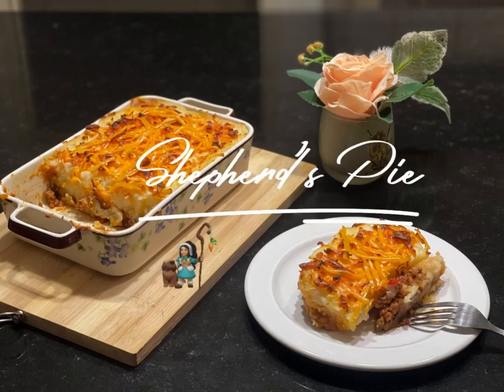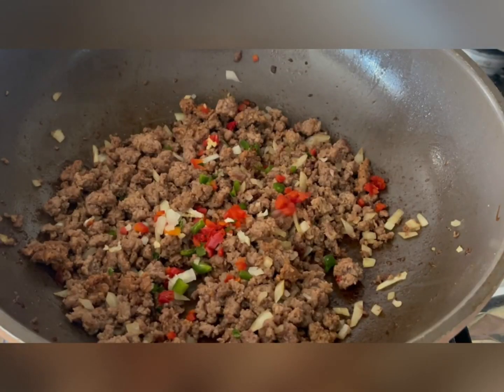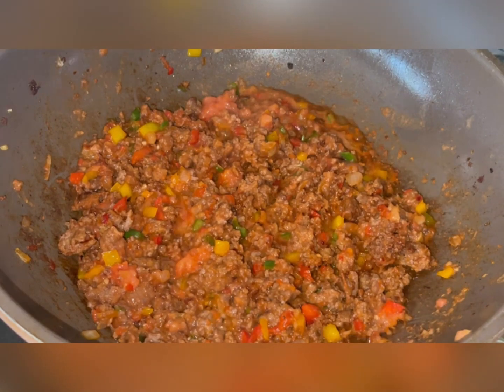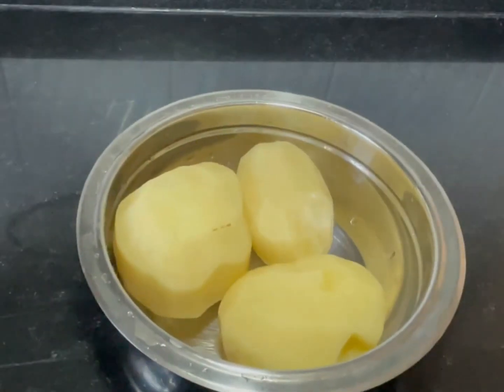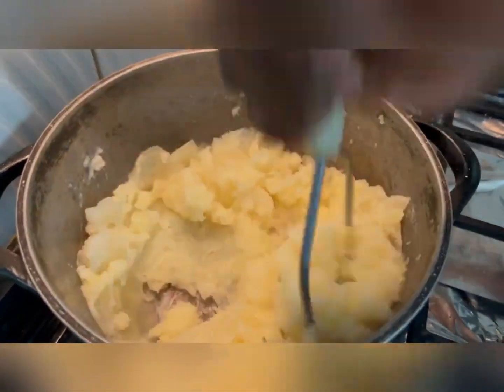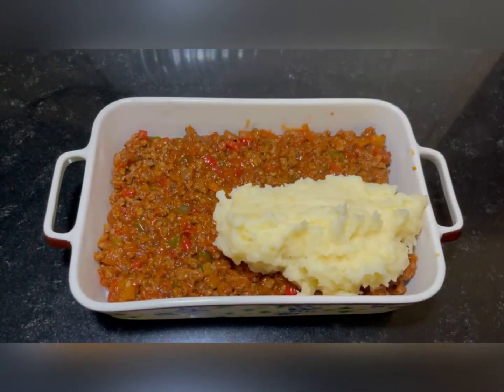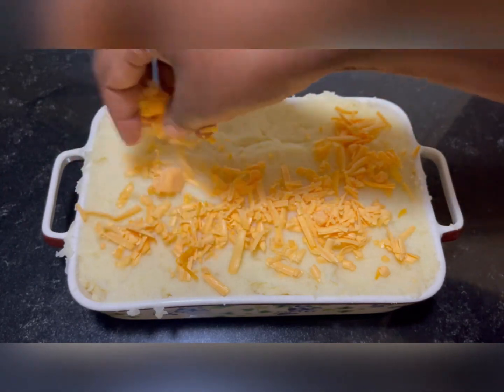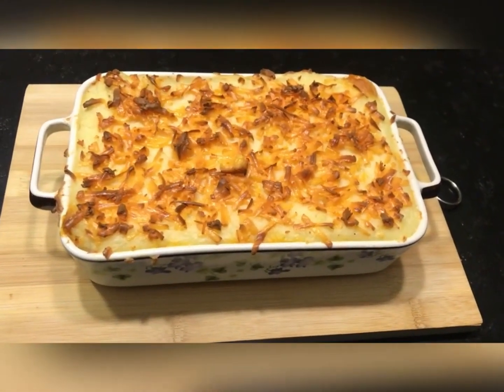Shepherd's Pie Recipe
Lovely recipe for you and the peeps. Definitely a must try.